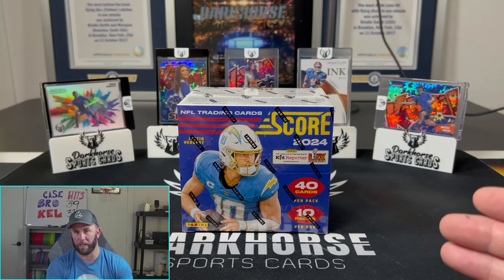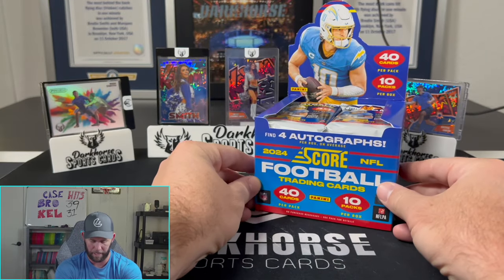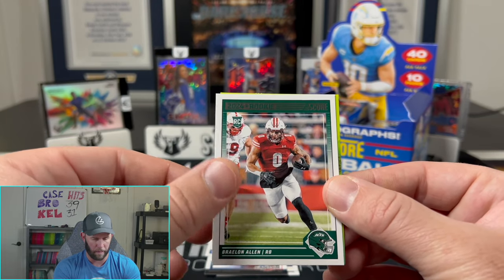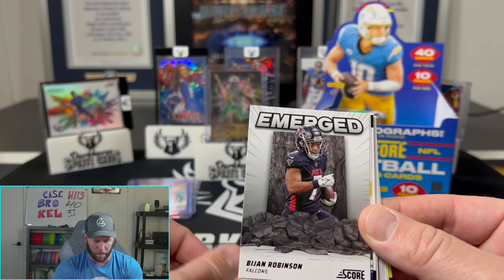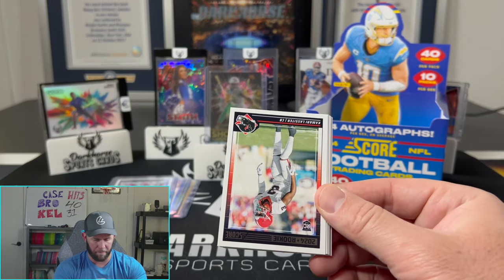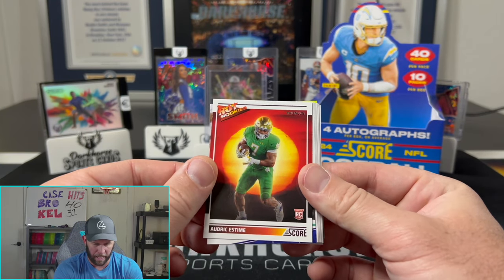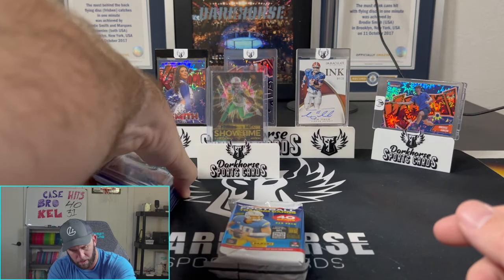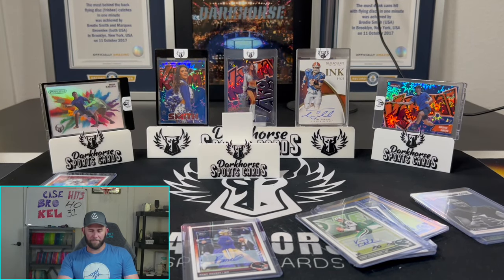WHY DO PEOPLE HATE THIS PRODUCT?! 2024 SCORE HOBBY BOX REVIEW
I've seen a lot of negative comments towards this product and I don't understand why. Can you pull huge cards worth $1000s probably not, but thats not what this product is. It's a look at the new rookie class with some awesome vet autos mixed in. I had a really great time opening this and hope you all enjoyed watching the rip.

We are opening a 2024 Score Football Hobby Box